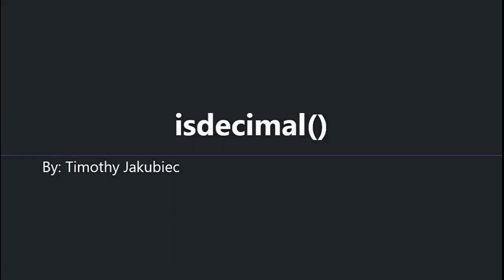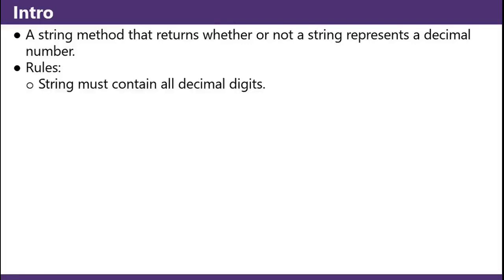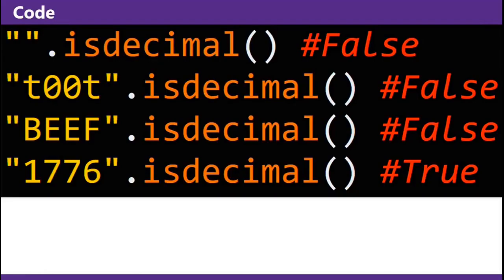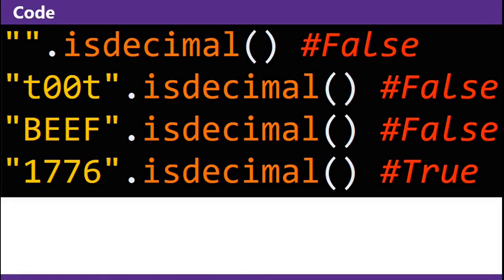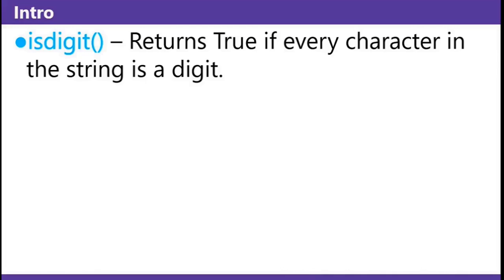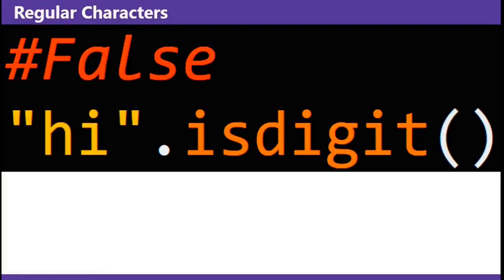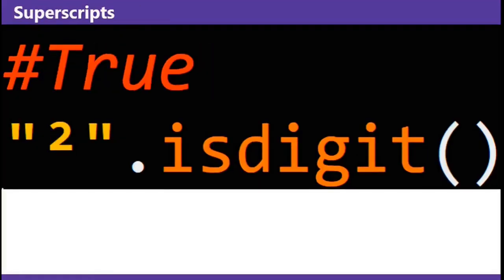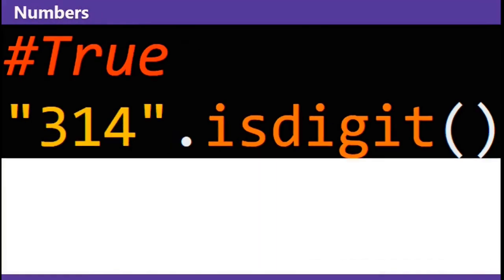Python isdecimal vs isdigit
This video teaches about the isdecimal vs isdigit string methods in Python. isdecimal returns whether or not a string contains only decimal characters. In contrast, isdigit returns whether or not a string contains only digit characters. This video also covers what that difference means practically.